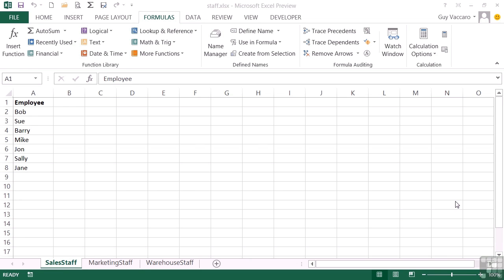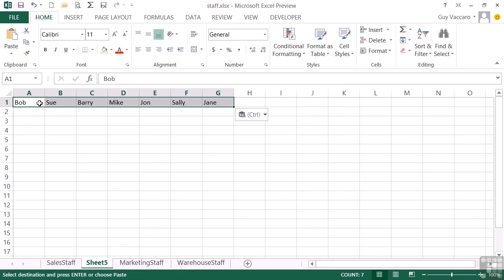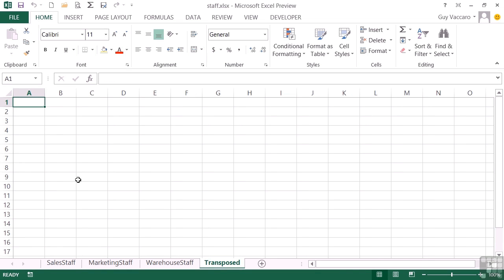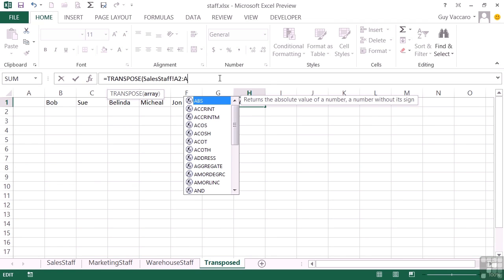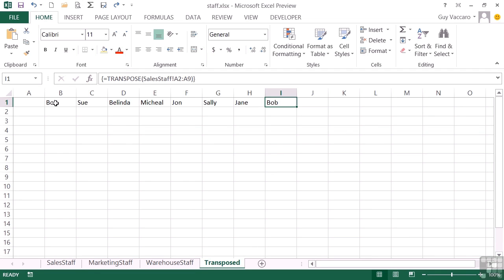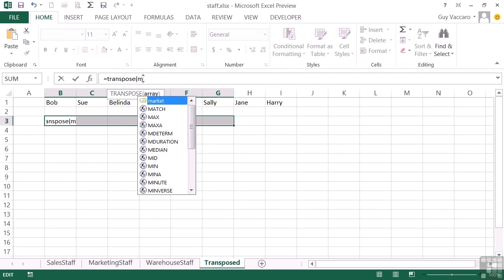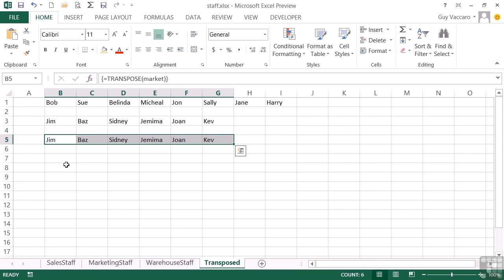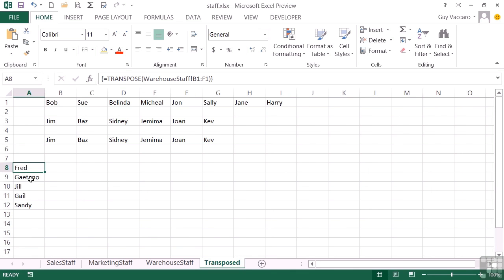11 04 The Array Only TRANSPOSE Function